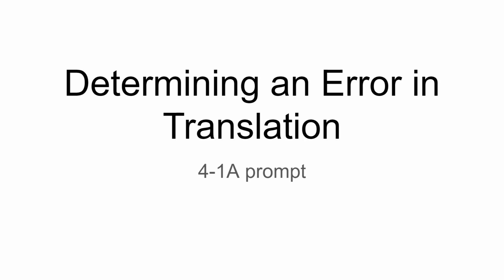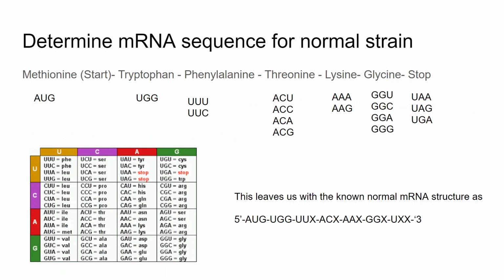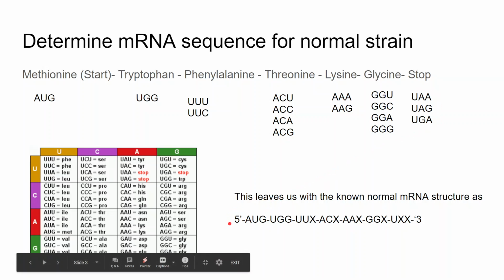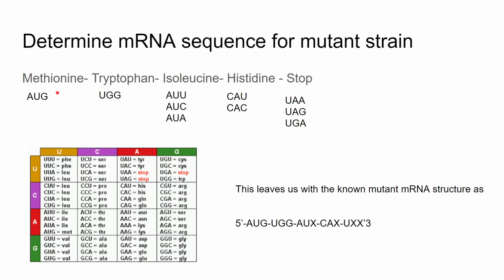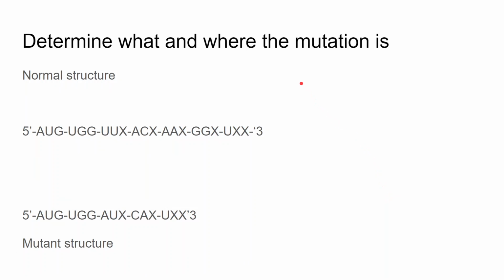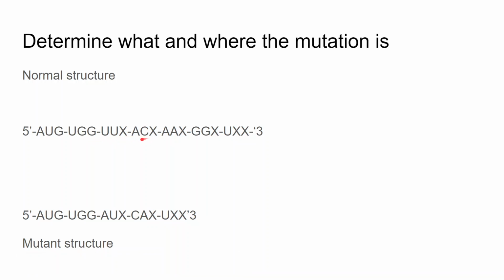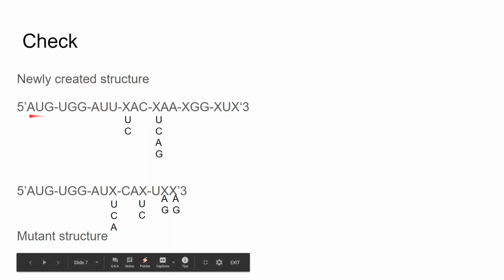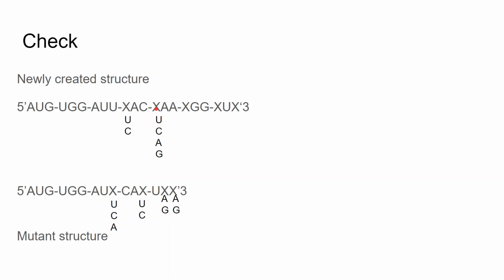GN 4-1A Anuj Kalia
5’AUG-UGG-AUU-CAC-UAA’3